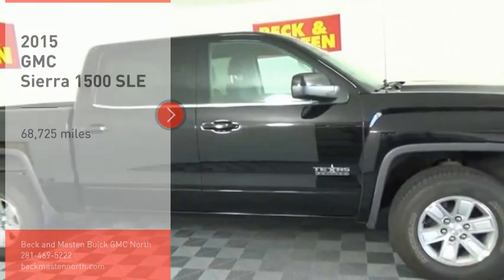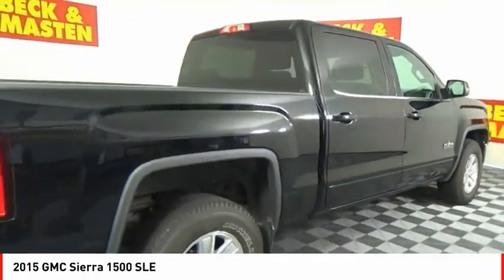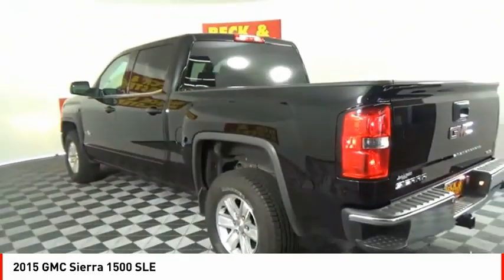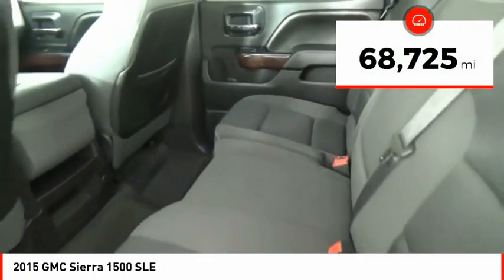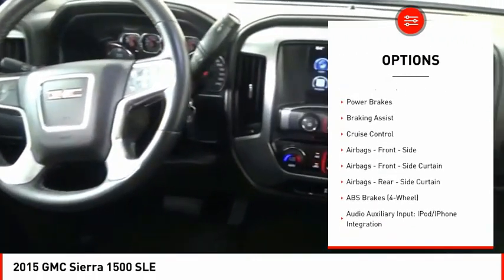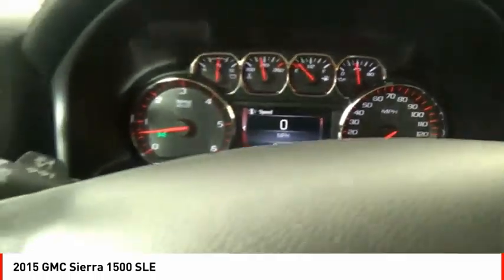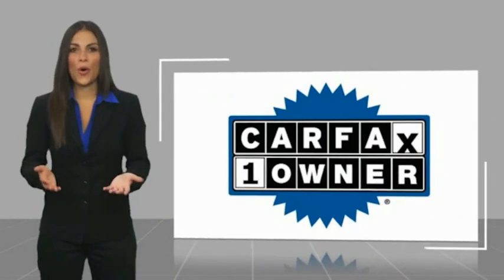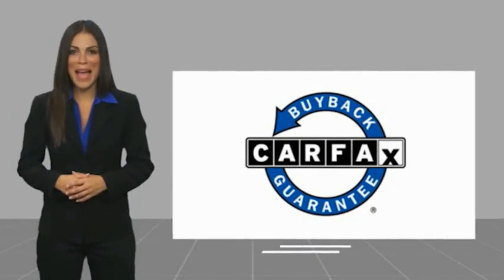2015 GMC Sierra 1500 Houston TX 9757PY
2015 GMC Sierra 1500 SLE

This Onyx Black 2015 GMC Sierra 1500 SLE might be just the crew cab for you.  It comes with a 6 Cylinder engine.  We're offering a great deal on this one at $29,494.  For a good-looking vehicle from the inside out, this crew cab features a classic onyx black exterior along with a black interior.  Don't wait until it is too late!